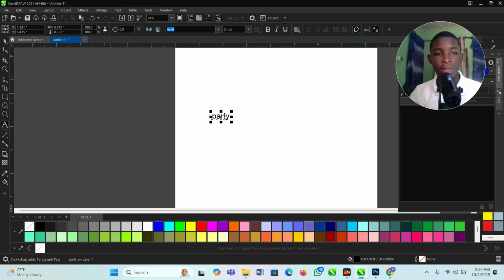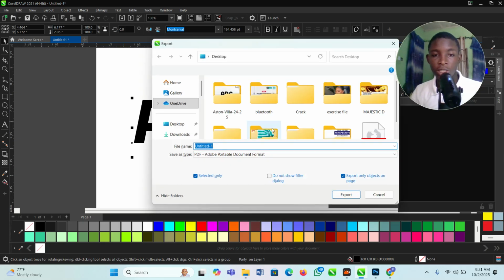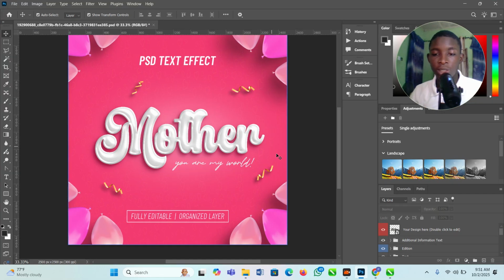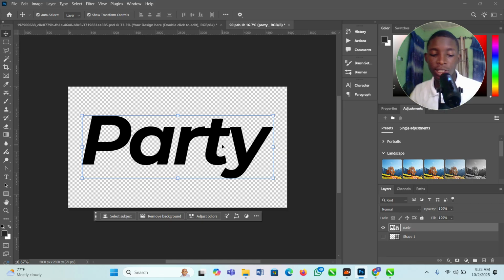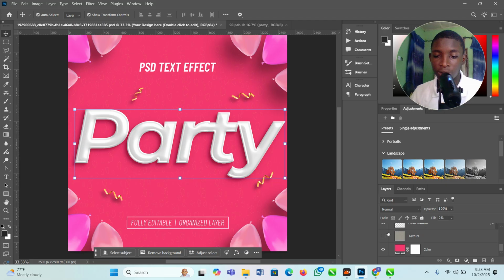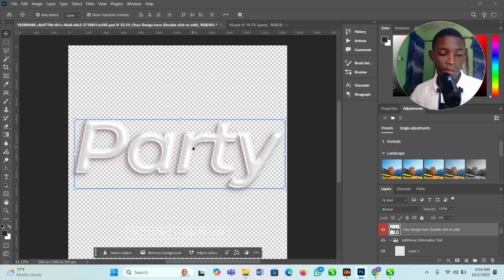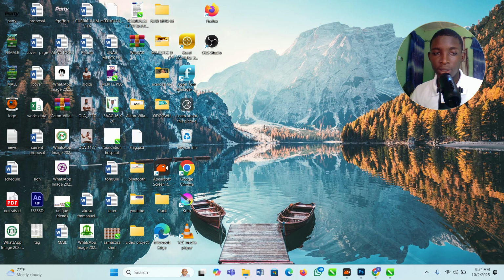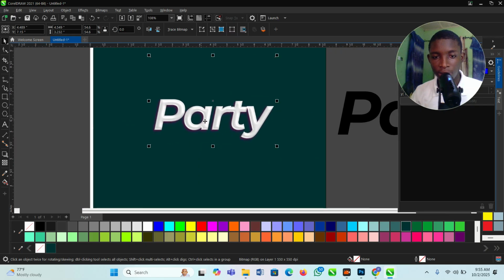APPLY TEXT EFFECT FASTER | GOLDEN TRICK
🚀 Learn how to apply text effects faster with this golden trick! Whether you’re working on graphic design, presentations, or social media posts, this method will save you time and make your text stand out instantly. ✨
No more wasting hours – discover the pro secret to stunning text styles in seconds. Perfect for beginners and advanced designers alike!

👉 Watch now and level up your design game.